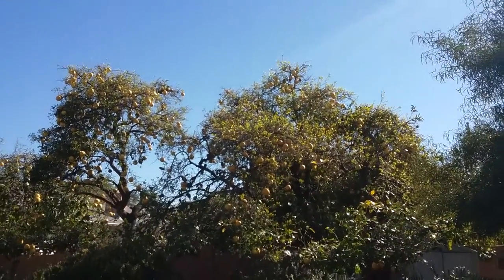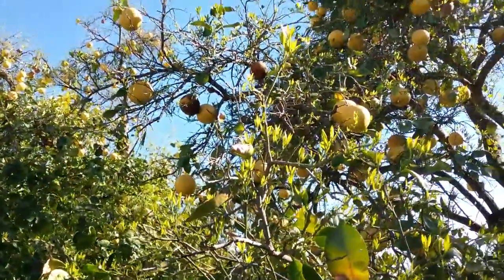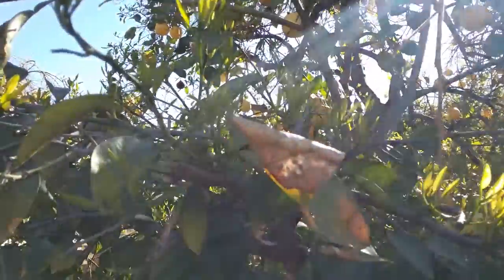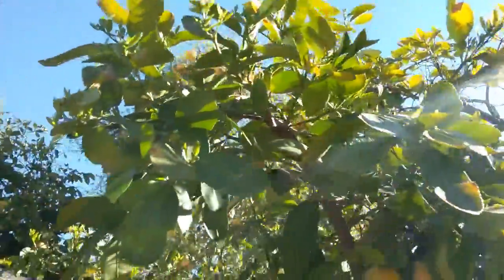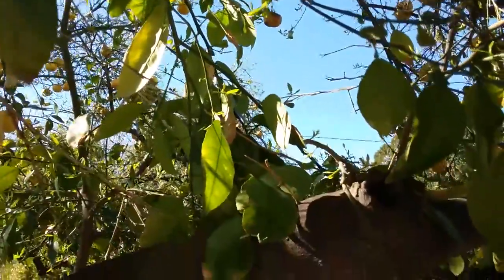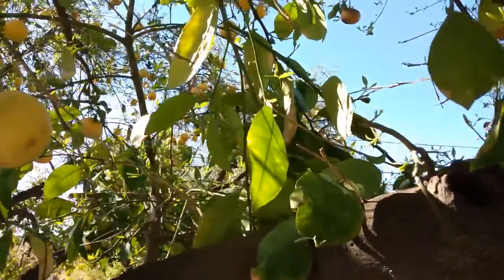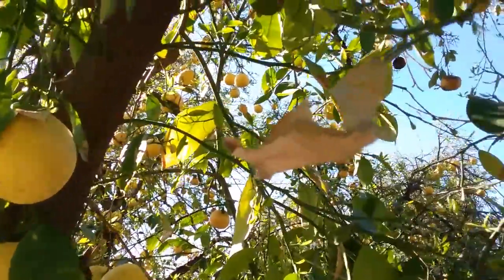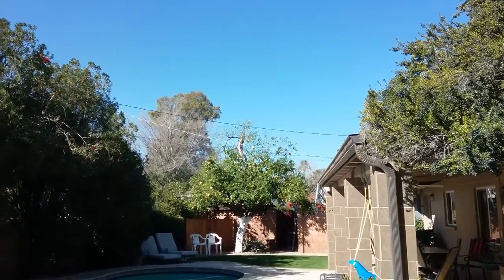Grapefruit Tree Leaves Dropping Mesa AZ 480 969 8808 Warner's Tree Surgery